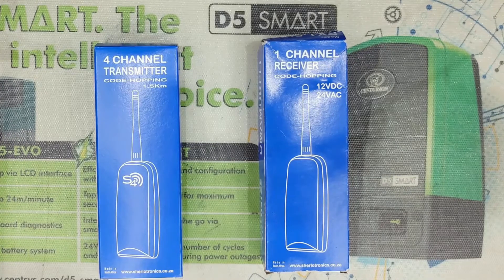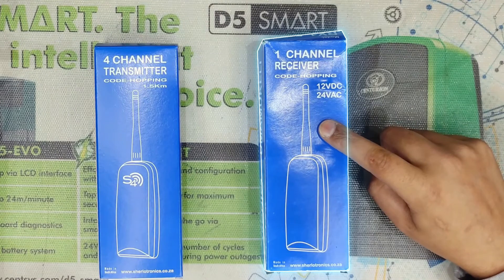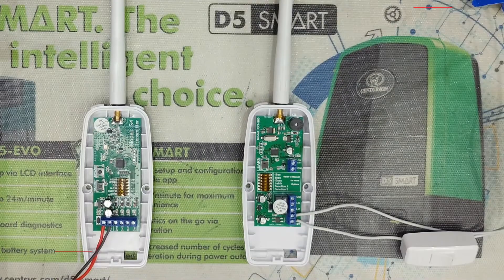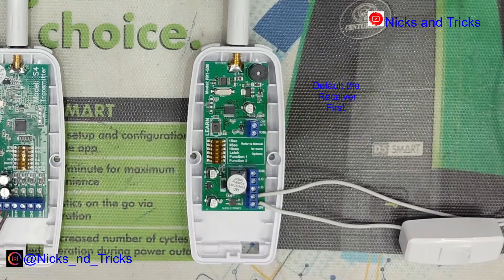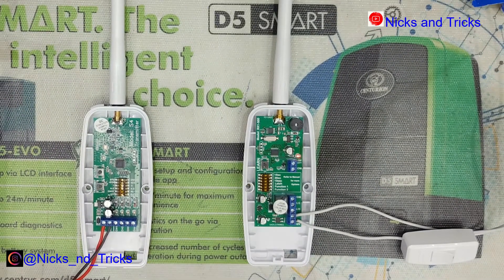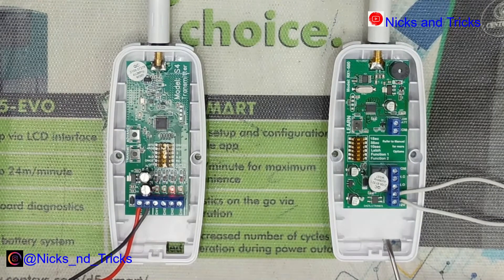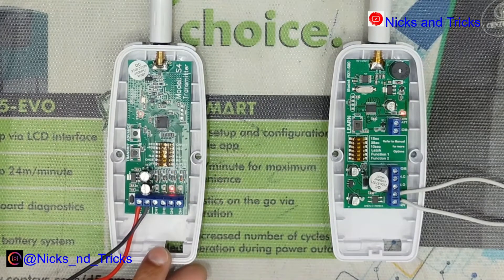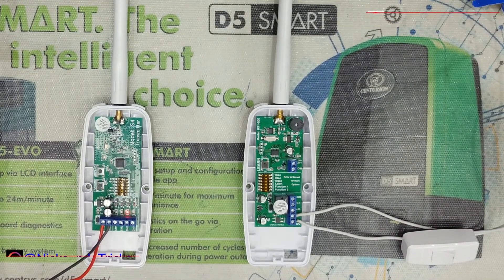how to program Sherlotronics S4 to a single channel receiver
In this episode, we go through the process of learning the Sherlotronics S4 Four-channel outdoor wall mount transmitter onto a Sherlotronics single-channel outdoor wall mount receiver